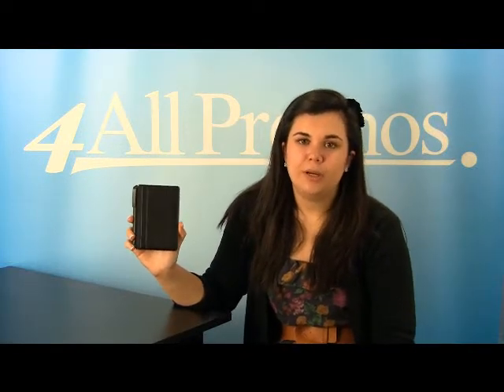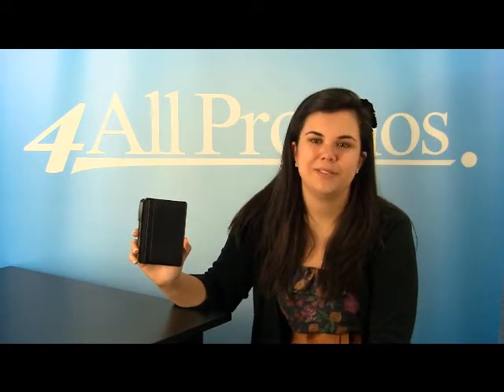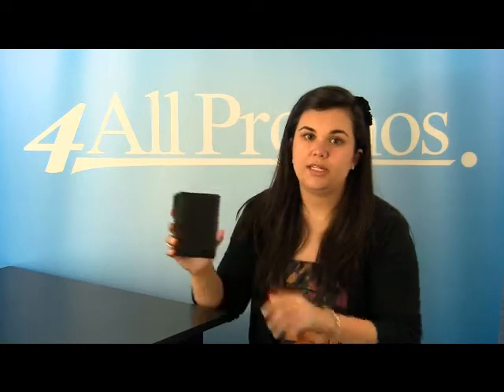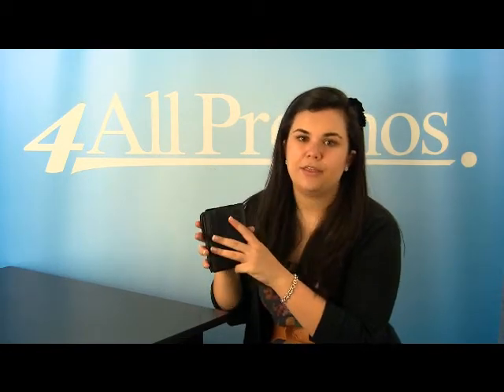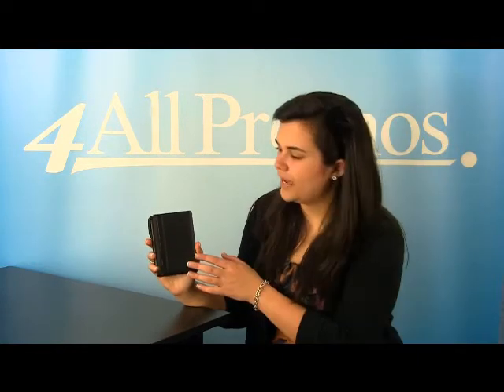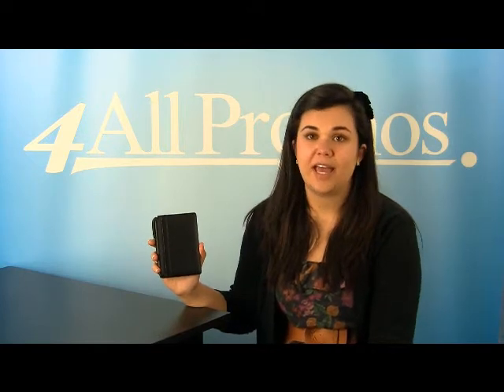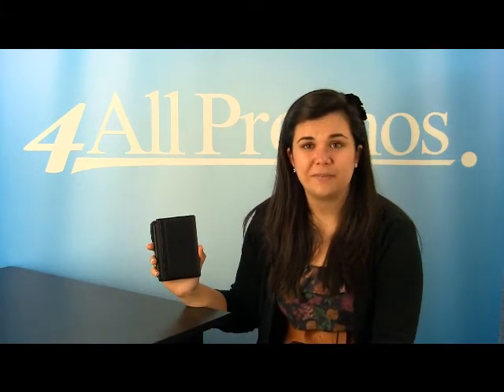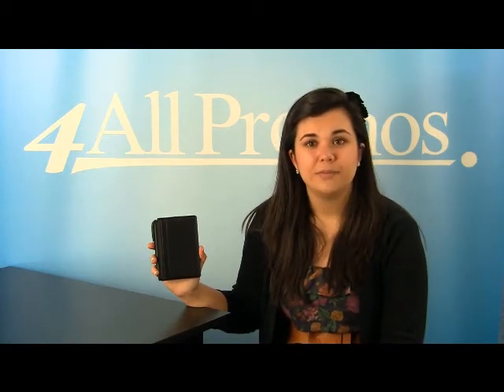Studio Jotter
Capture your ideas and notes with this modern jotter. Pen and 3" x 5" paper pad included. Simulated leather construction.